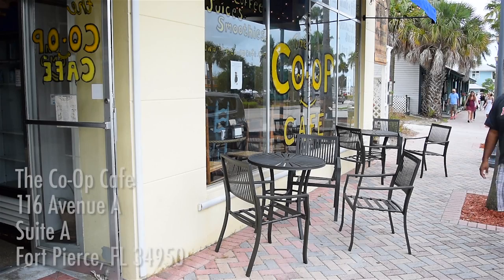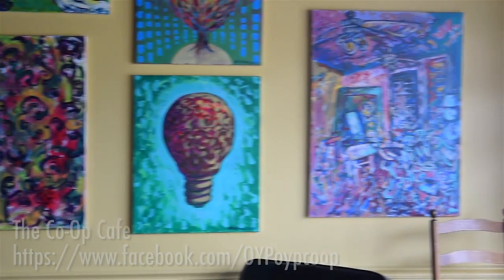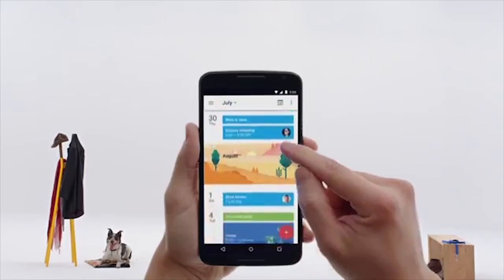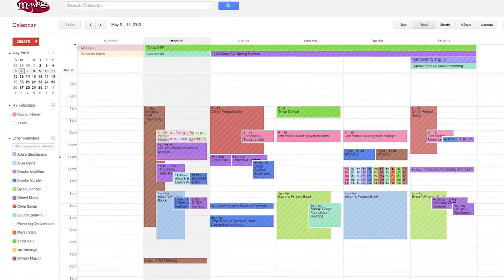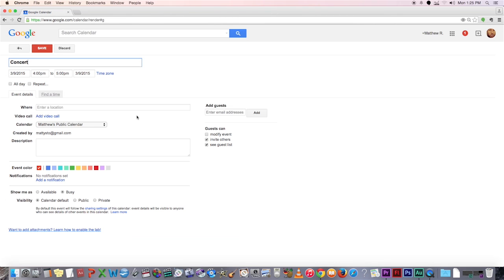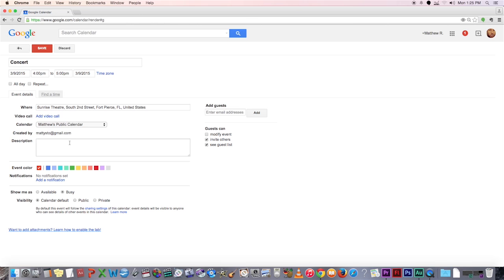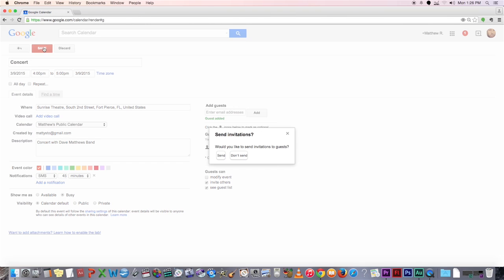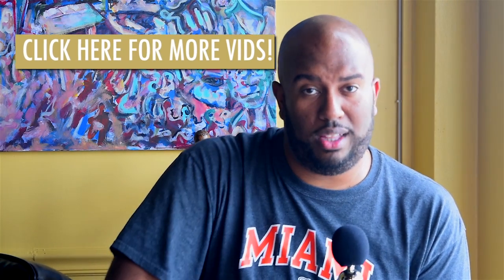Google Calendar - Get Rid of Your Old Paper Planner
Creating and tracking your events is a cinch with Google Calendar.  My video explains what it is and how to use it.

This video was filmed at The Co-Op Cafe in Downtown Fort Pierce - check them out